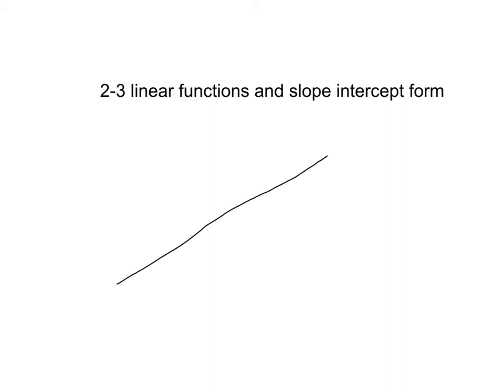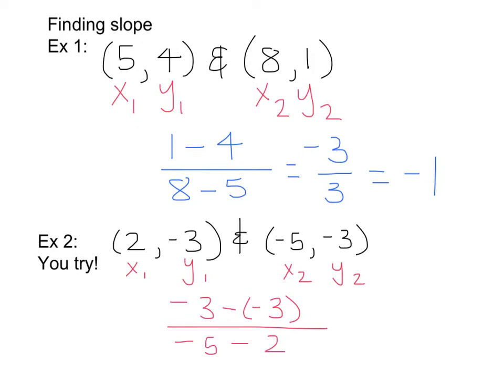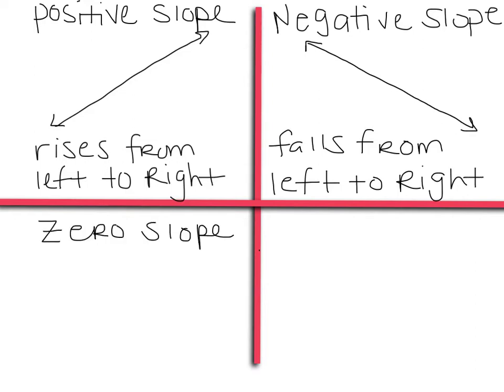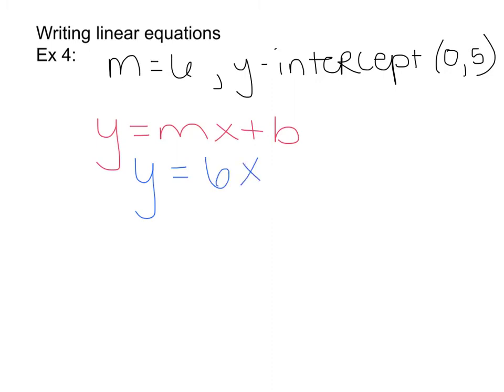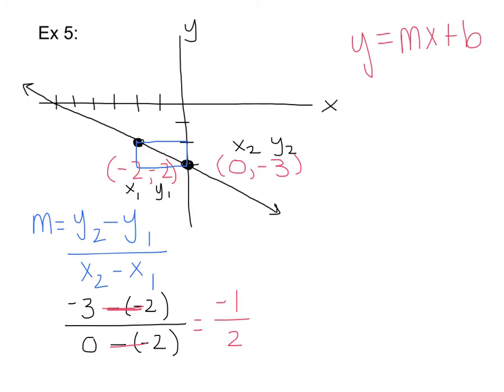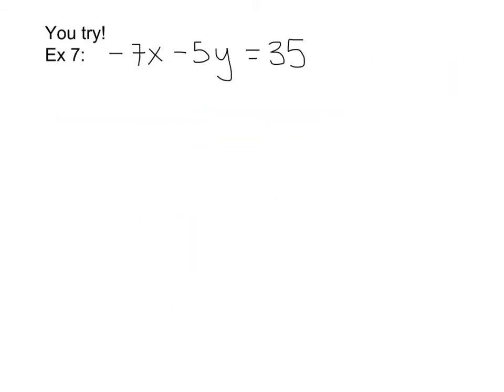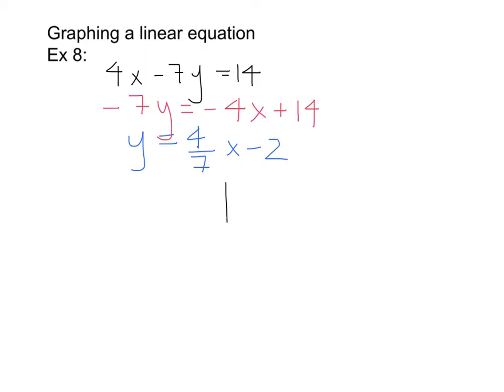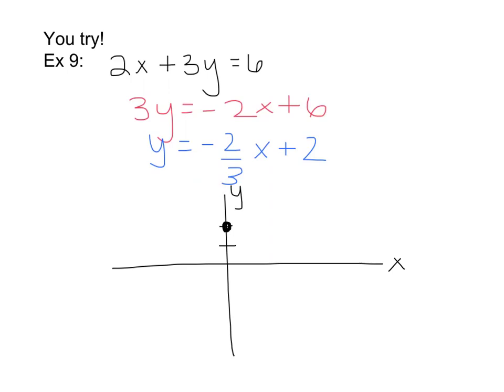2-3 linear equations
2-3 linear equations